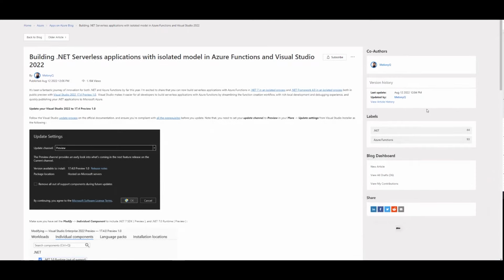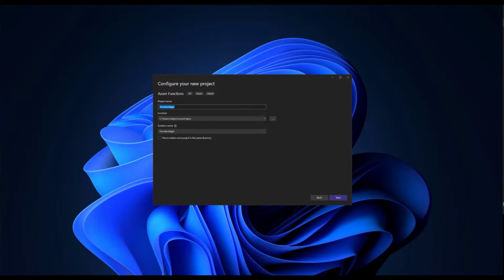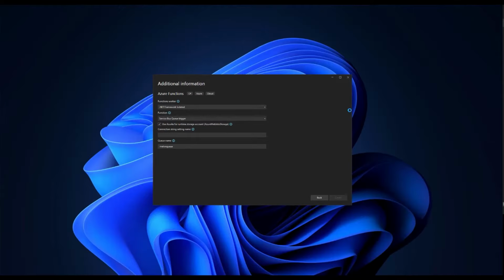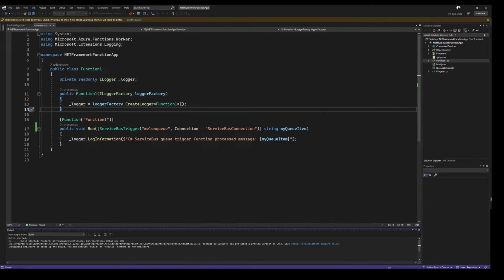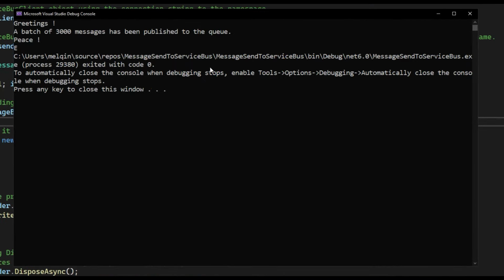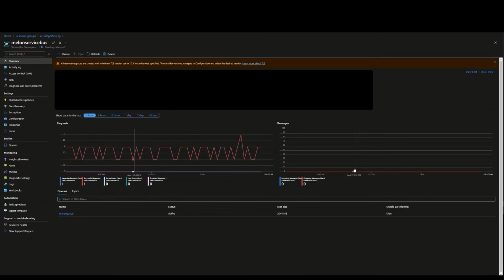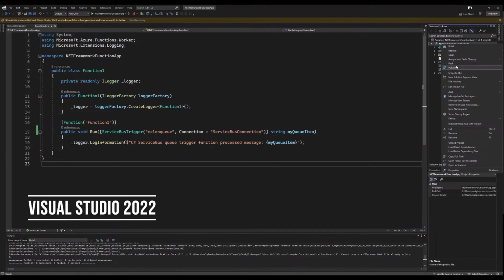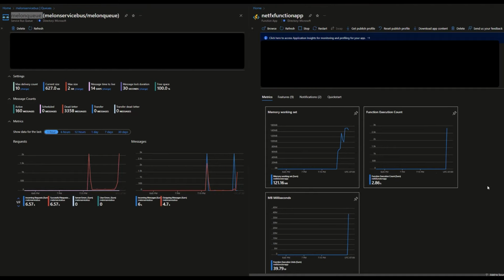Building a Scalable Serverless App with Azure (and How You Can Too)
Building a Scalable Serverless App with Azure (and How You Can Too)! Learn how to build scalable serverless apps with Azure Functions and Service Bus triggers using .NET 7 to .NET 10 or .NET Framework in Visual Studio 2022 and 2026. Master isolated processes, streamline workflows, and unlock the full power of Microsoft Azure’s FaaS platform in this step-by-step beginner tutorial.

Chapters :
00:00 Introduction
00:30 Create your .NET Framework or .NET 7 functions from Visual Studio
02:20 Visual Studio - MessageSender C sharp Console application built with Service Bus SDK
02:56 Testing Azure functions with core tools - local development
04:00 Publish functions to Azure Function App
04:20 Azure Portal Monitoring

🚩 How to build Serverless Go apps in Azure Functions with Custom Handlers and Service Bus trigger

Happy learning!

My books are on sale :
📚 Certified Kubernetes Administrator (CKA) Exam Guide